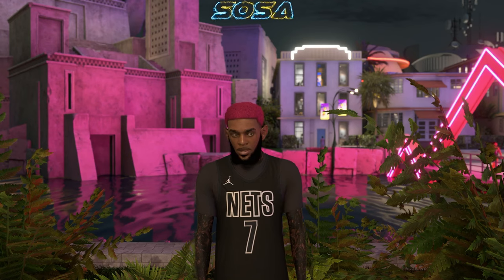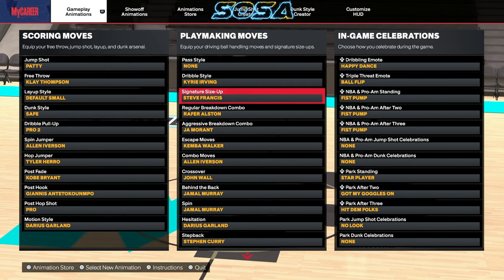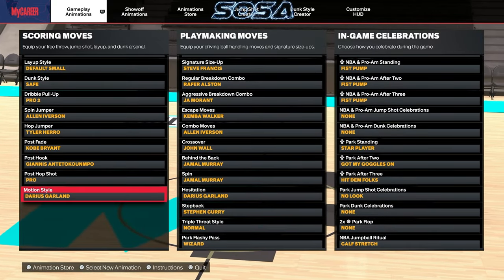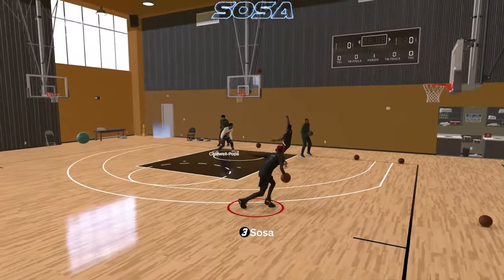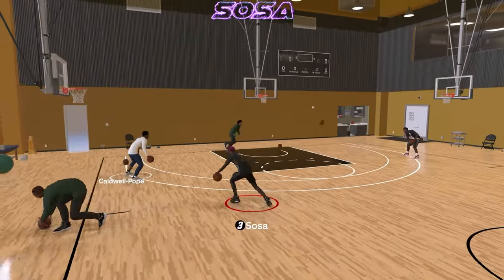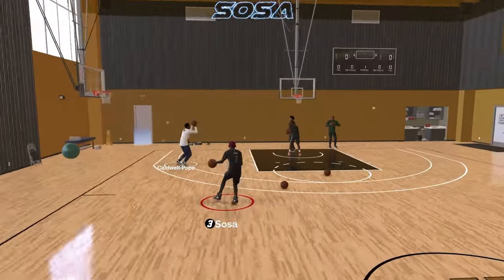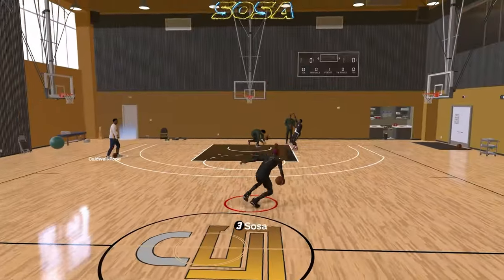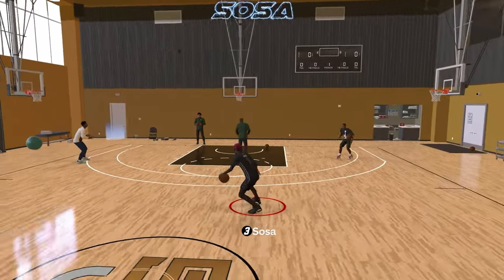"2K24" THIS ONE DRIBBLE ANIMATION WILL MAKE YOUR PLAYER DRIBBLE 2X FASTER (MUST WATCH) (NEW META)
In Todays Video Sosa shows u how to do the new speed glitch in nba2k24

intro song is by ark!

Cuz Why Wouldt U